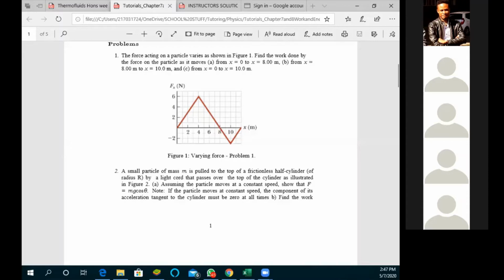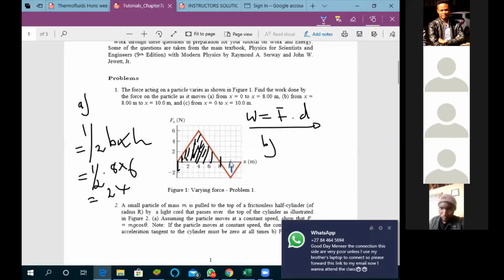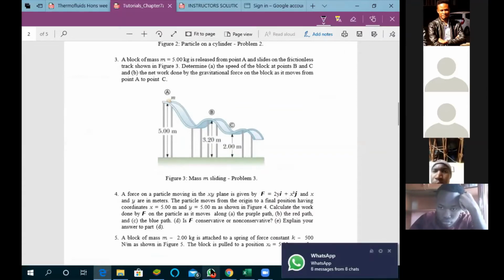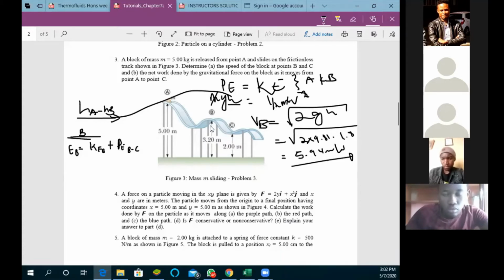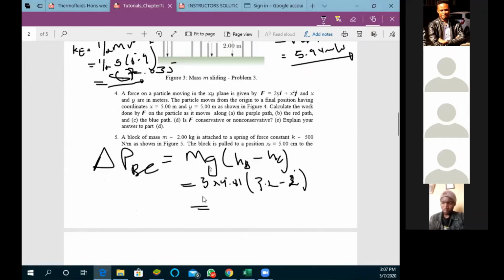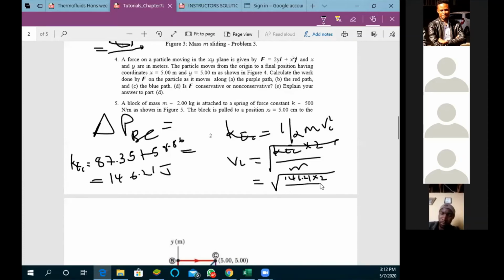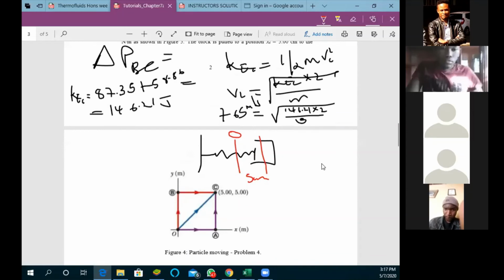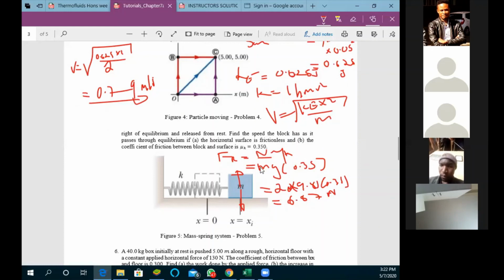Work and Energy Questions.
PHY1A1 Tutorial questions
Ref UJ Applied physics department